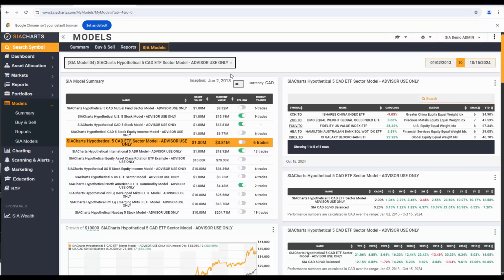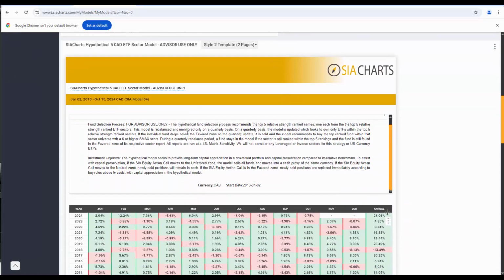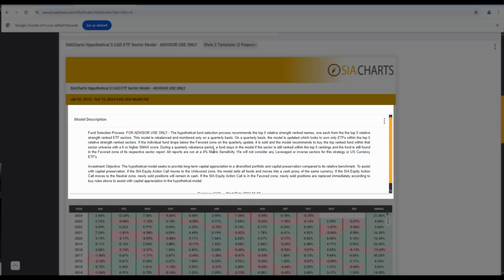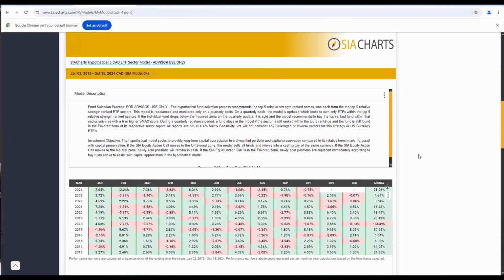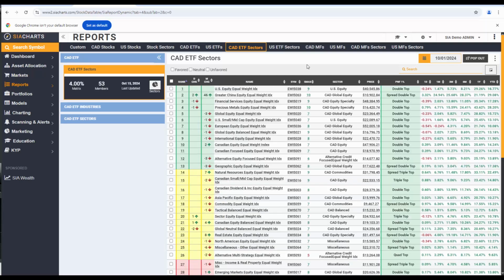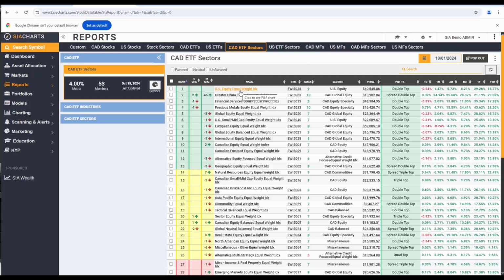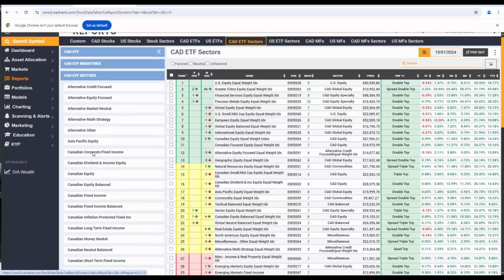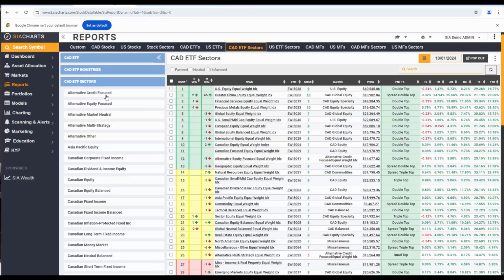SIA Focus - Canadian ETF Sector Model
See what you might be missing! Learn more about the SIA Hypothetical Canadian 5 ETF Sector Model and how this simple strategy that is updated quarterly has continued to align with the top ETFs in the market through its simple rotation strategy while generating outperforming returns.